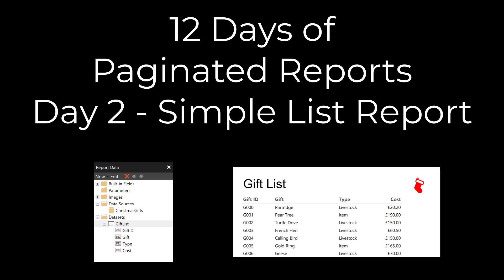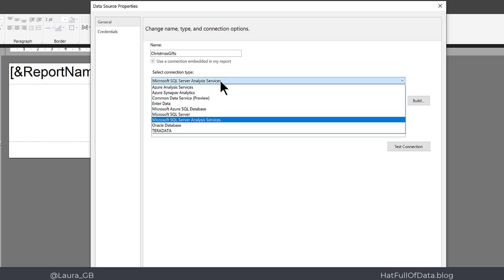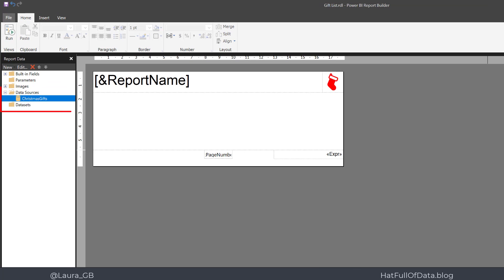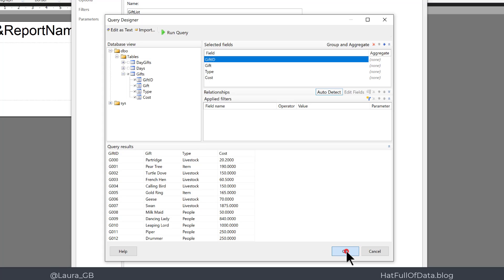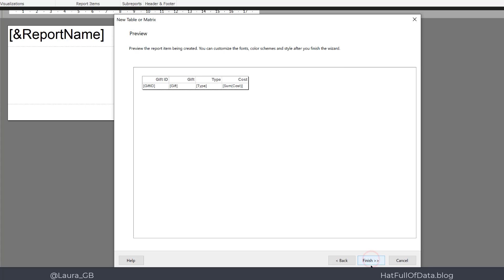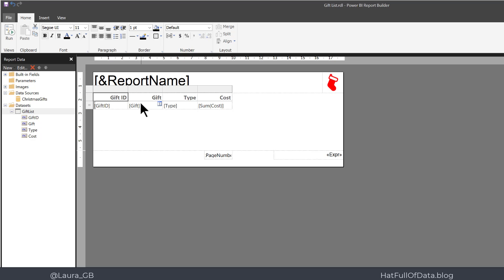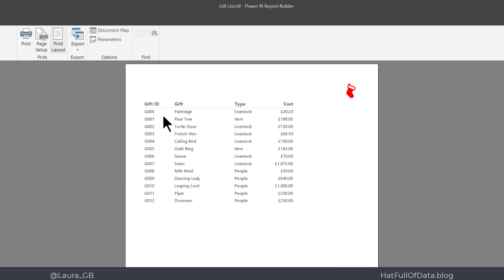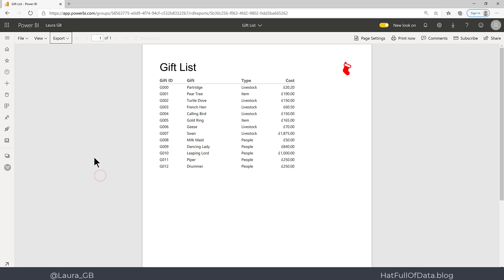12 Days of Paginated Reports - Day 2 - Simple List Report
Building a one list report by creating a data source, then a dataset and then creating a table and publishing the report to the Power BI service.

Table of Contents:

00:00 - Introduction
00:47 - Create a Data Source
02:32 - Create a dataset
03:58 - Add Table
05:40 - Preview Report
06:34 - Format Numbers
07:31 - Publish to Power BI Service